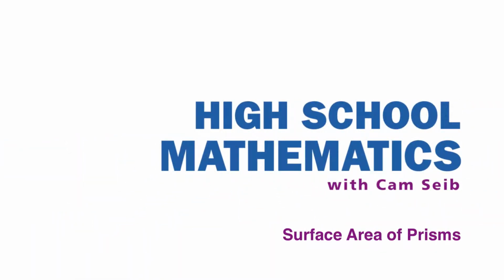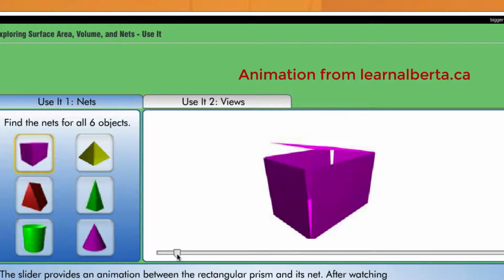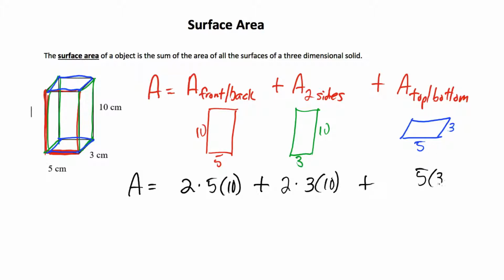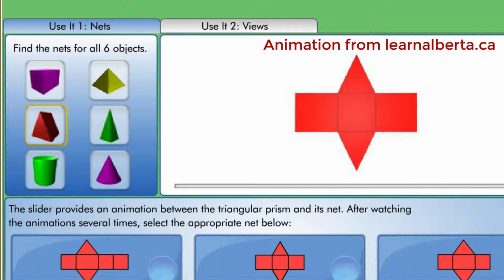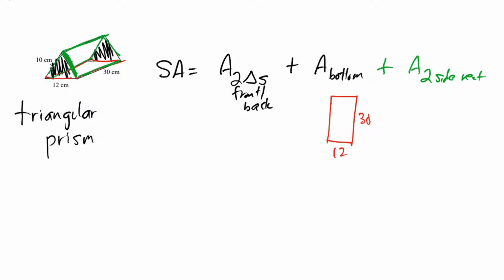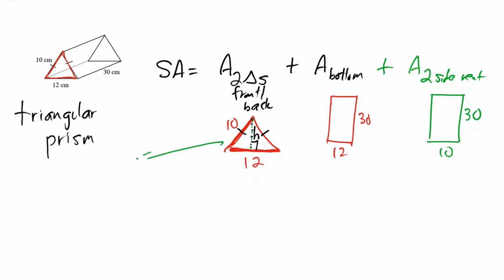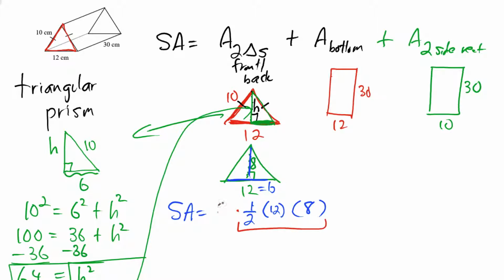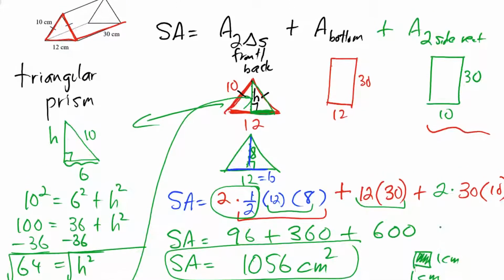Surface Area of a Prism